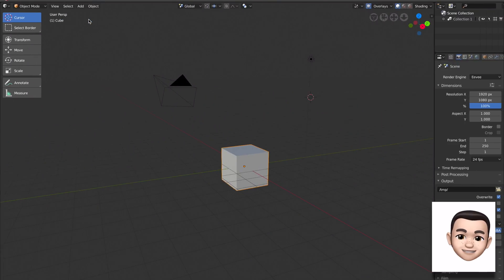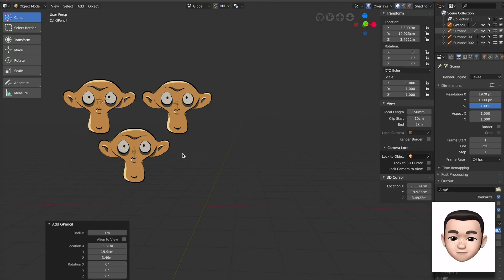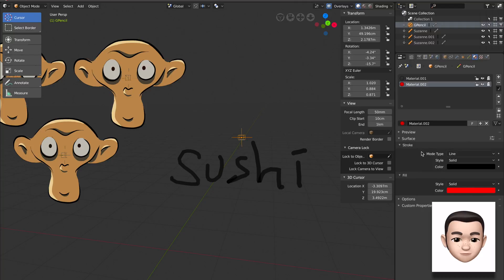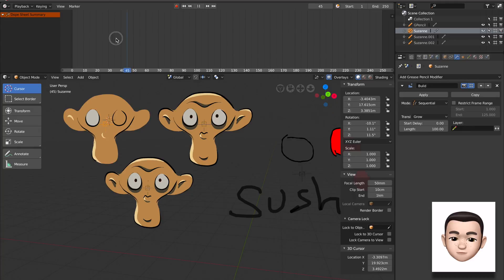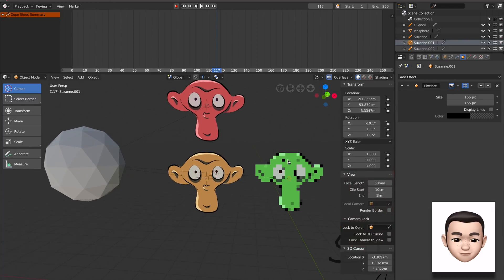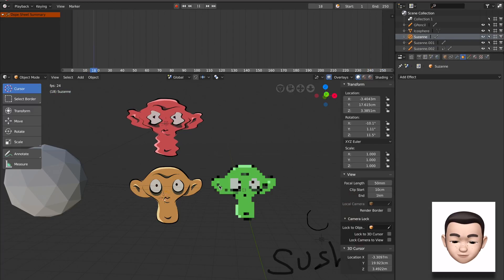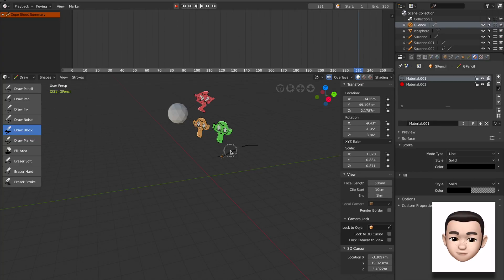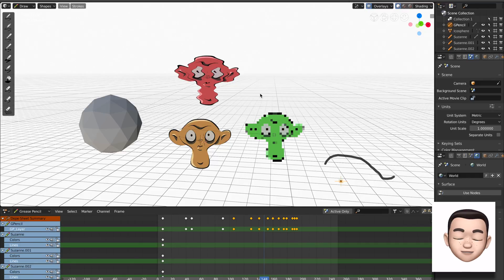BSLIVE 0017 / First Look at Grease Pencil on Blender 2.8 Alpha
I am a huge fan of Grease Pencil feature in Blender, and with version 2.8, GP is getting a huge upgrade. This is my first look on the GP and its basic features like Material, FX, Modifier, Layers.

GP itself is actually a full 2D animation with keyframing and onion skin capability. There is also some interpolation features that I have not looked at. And you can also use Bone Armature to bend Grease Pencil strokes.

I highly recommend you to give this a try. Having ability to do 2D and 3D in one package is really huge.